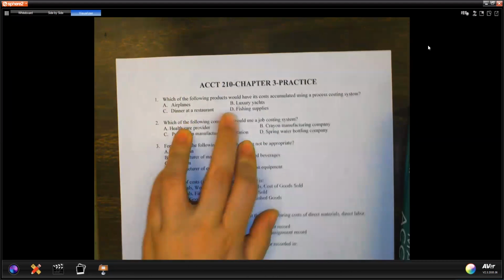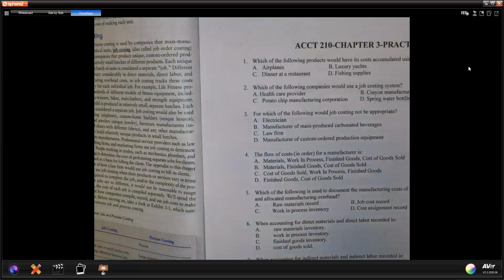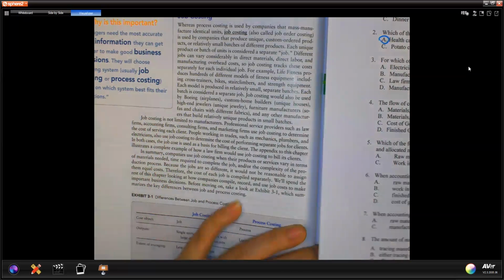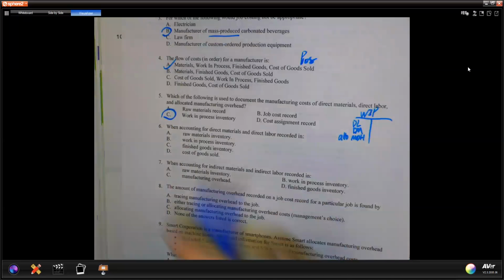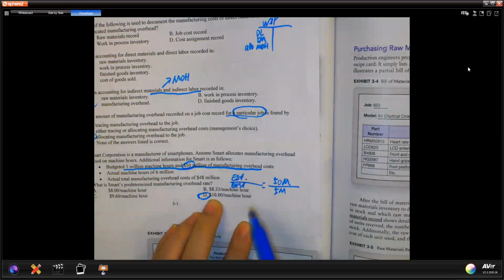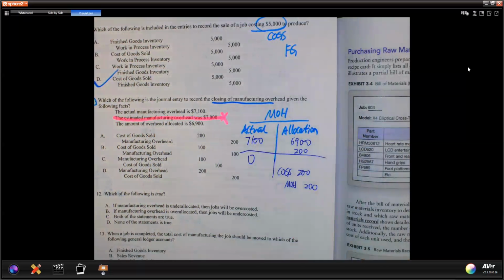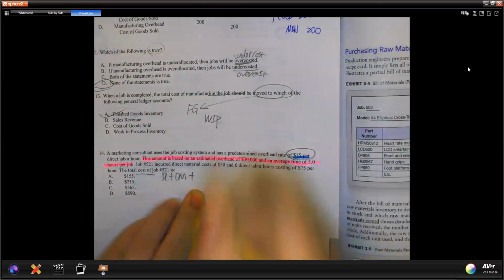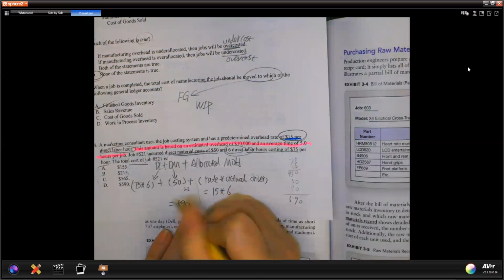ACCT210 CH3 Practice Video